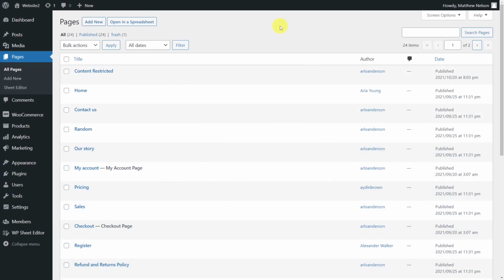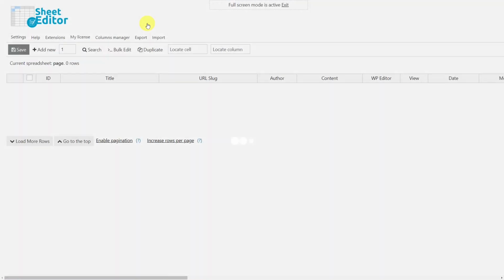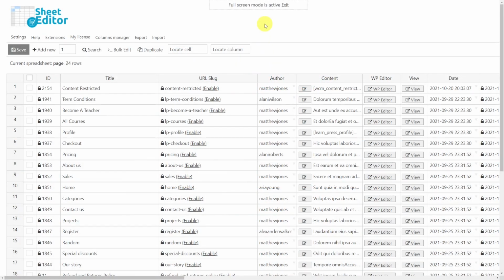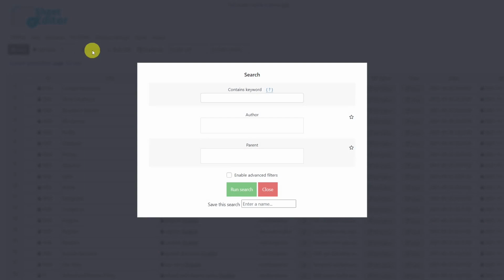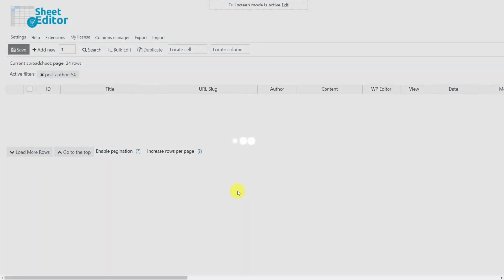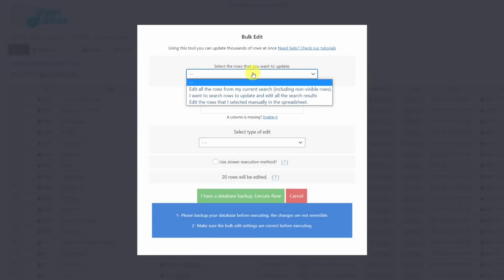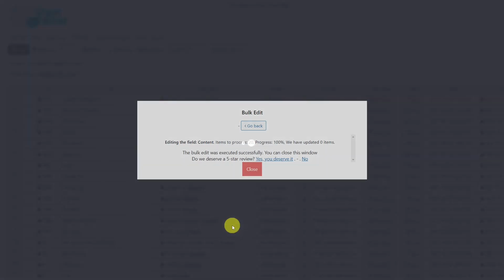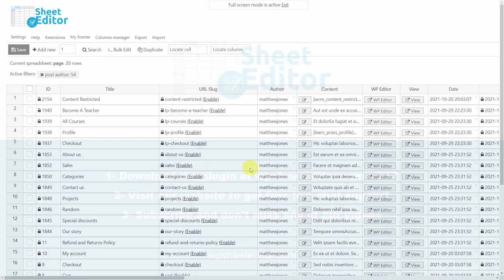WordPress – Replace Whole Paragraphs on Multiple Pages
Learn how to replace entire paragraphs from multiple pages in a very easy way, using the powerful search and bulk editing tools available thanks to the WP Sheet Editor plugin.

00:51 How to filter the pages to be edited

01:26 How to replace paragraphs in the filtered pages